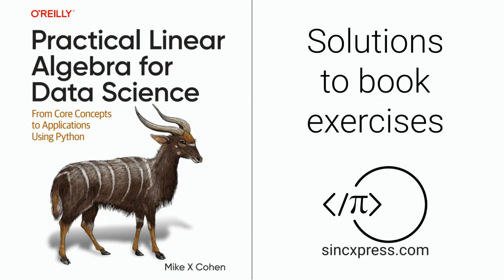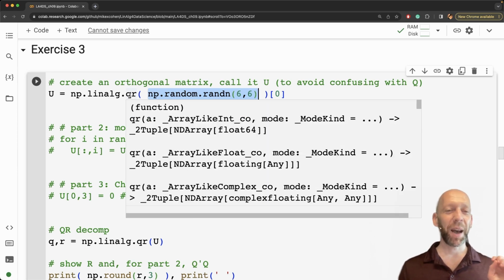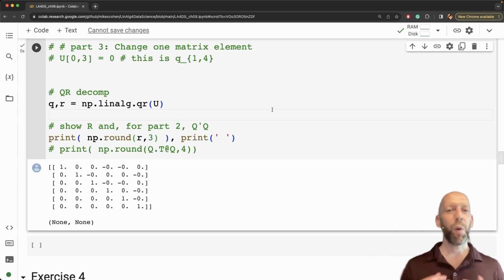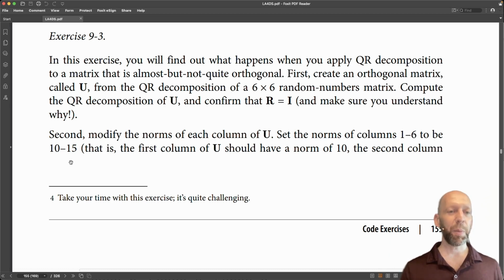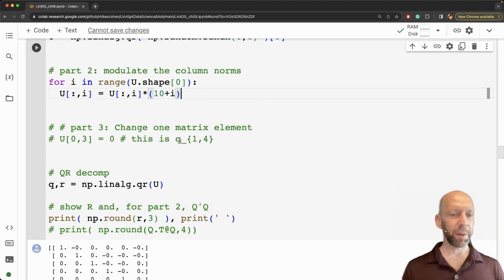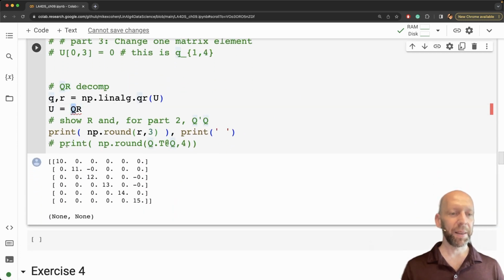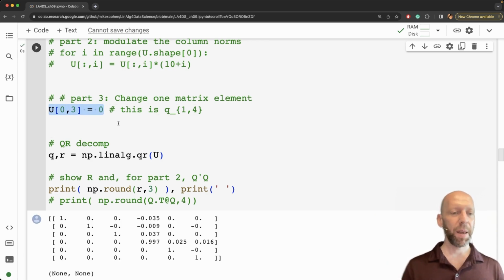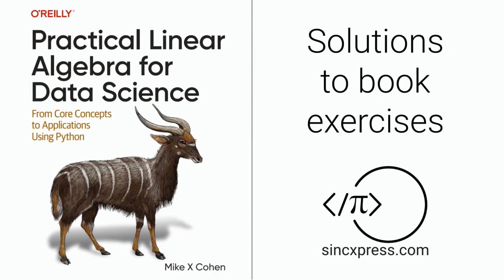Linear algebra for data science, chapter 9 exercise 3 (explore not-quite-orthogonal matrices)